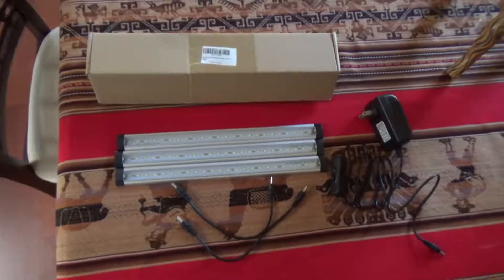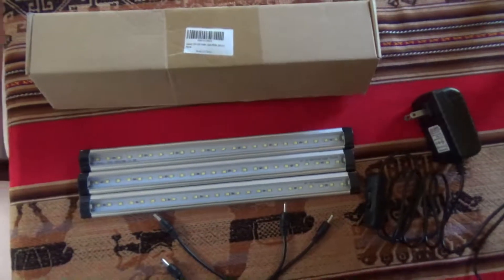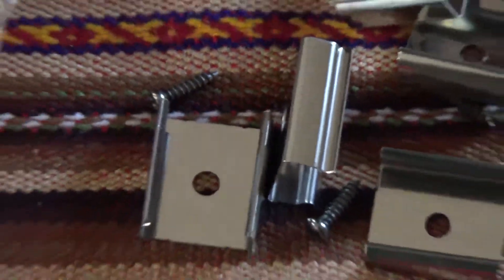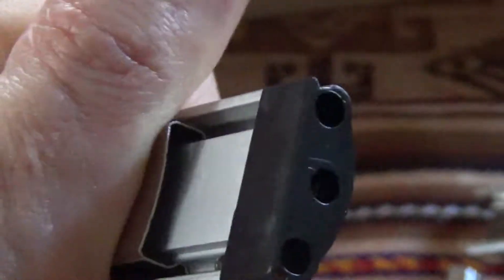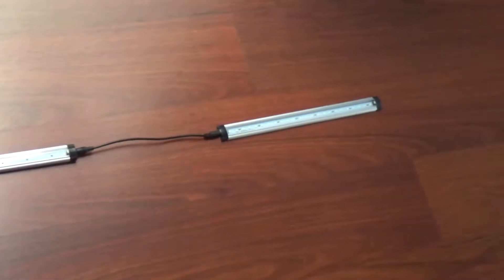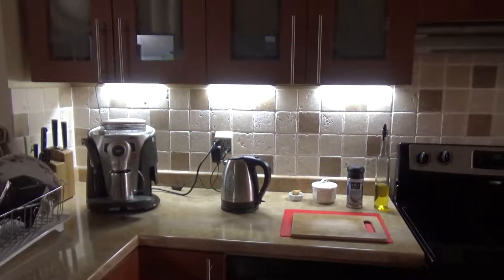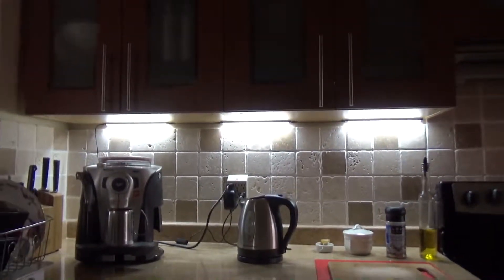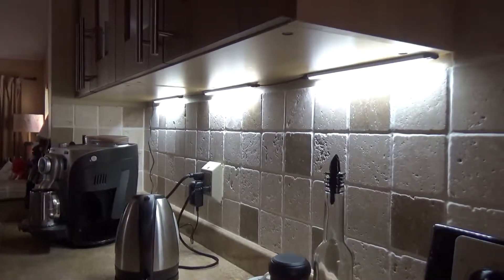Jarsant LED Under cabinet light - from Amazon - 2018 review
Jarsant LED Under cabinet light - 2018 review
LED under cabinet lighting